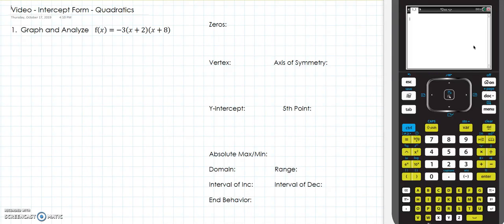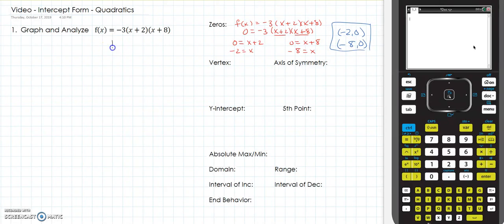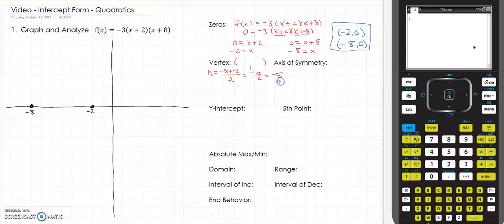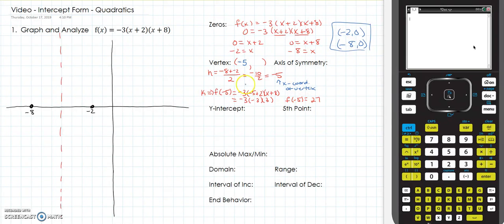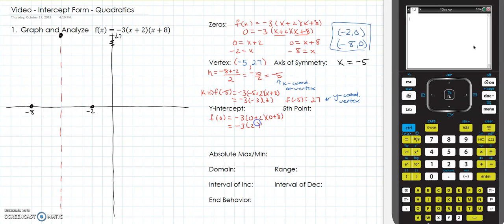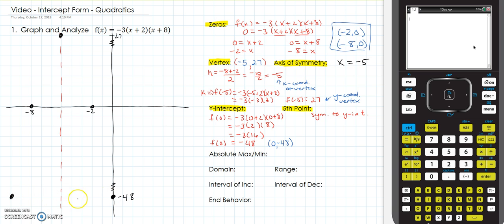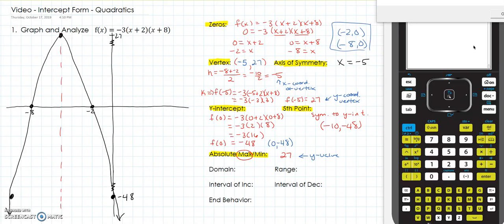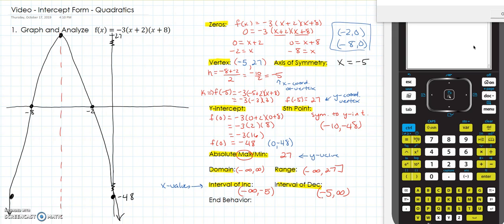Graphing Intercept Form of Quadratics